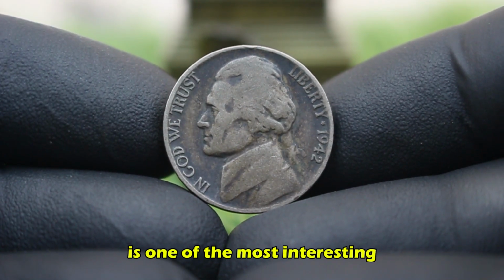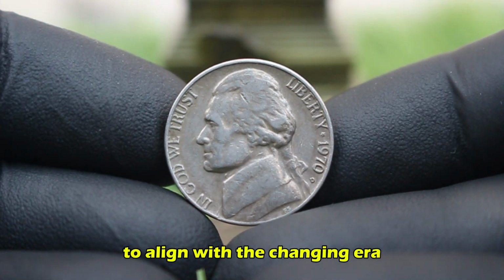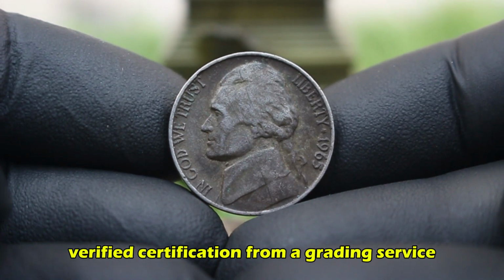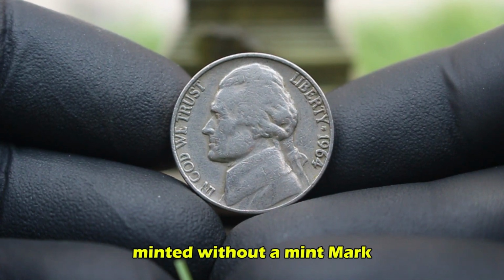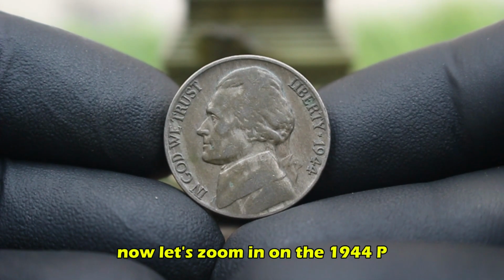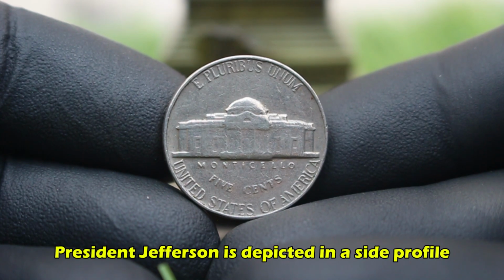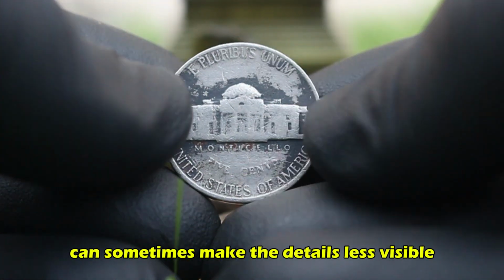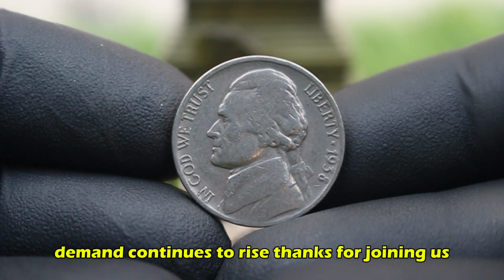Super Rare Jefferson Nickel Coins Monticello 5 Cents Worth over $million valuable Nickel look for!